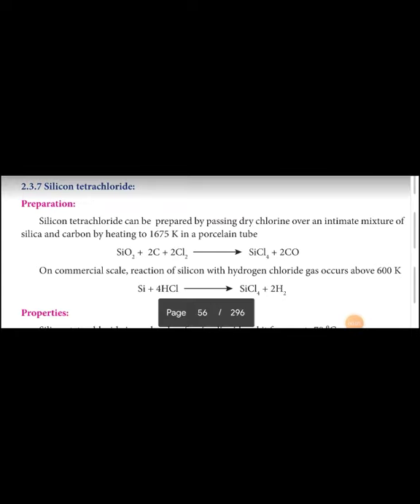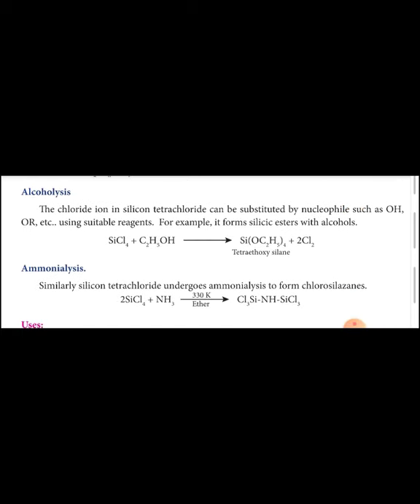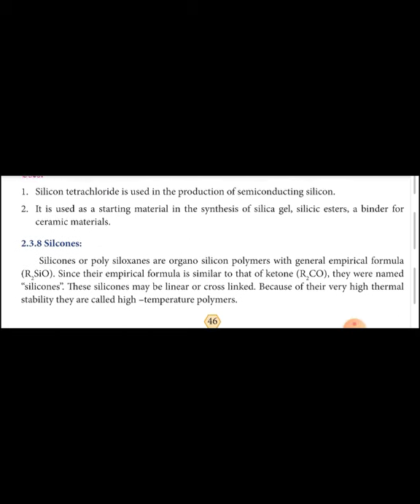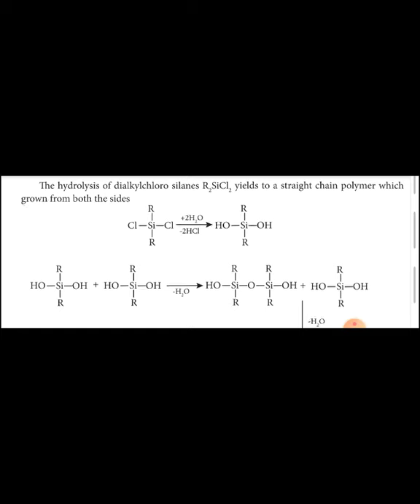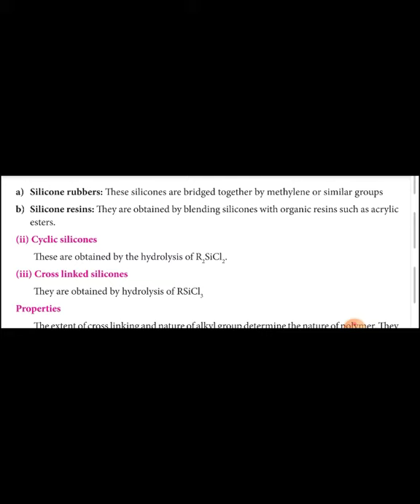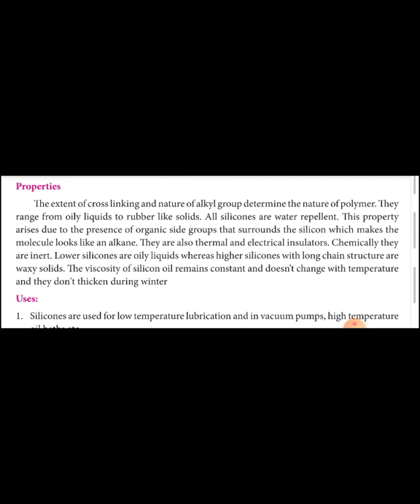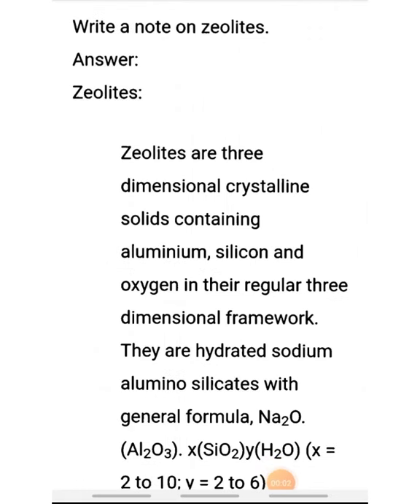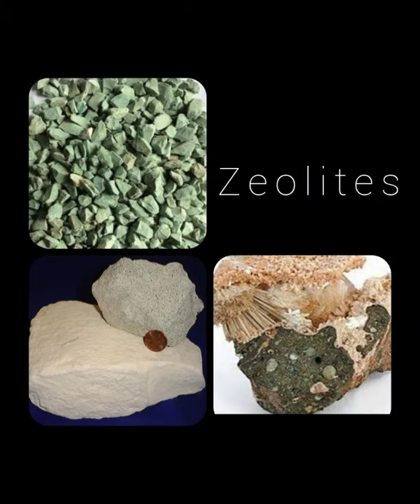12th chemistry Silicones and Zeolites